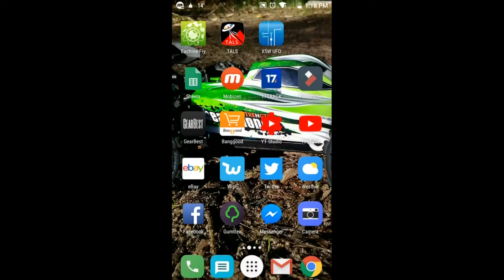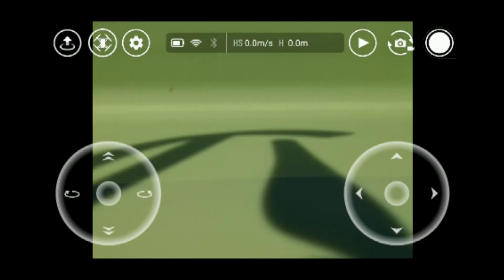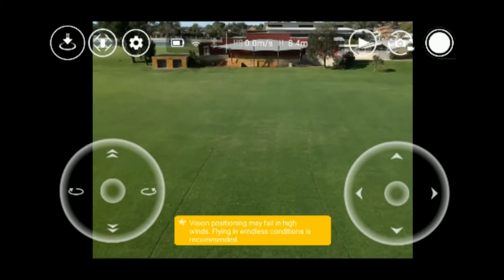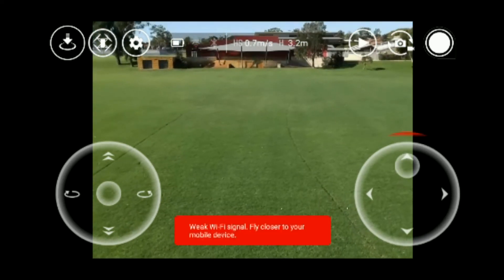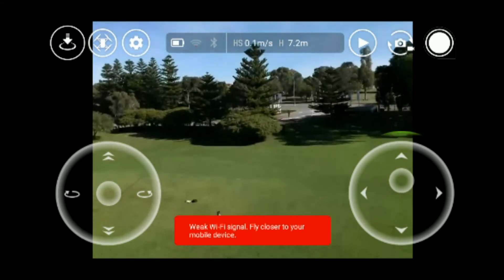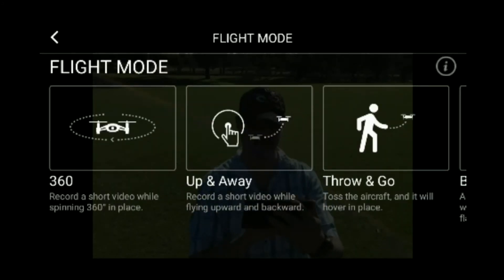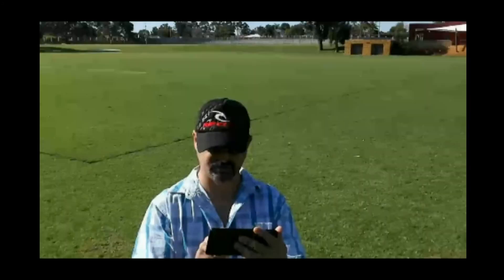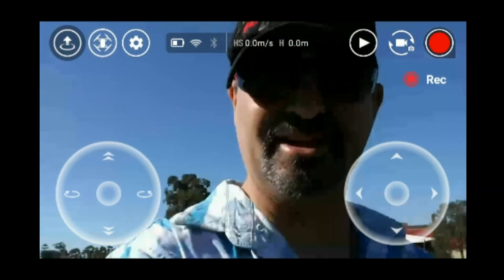DJI - RYZE TELLO 10M HEIGHT LIMIT EXTENDER USING TALS APP